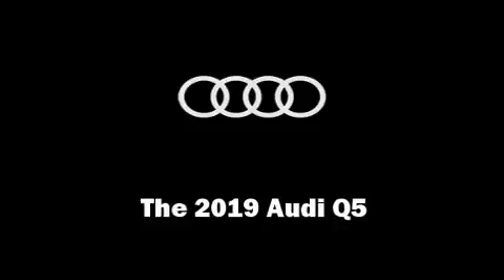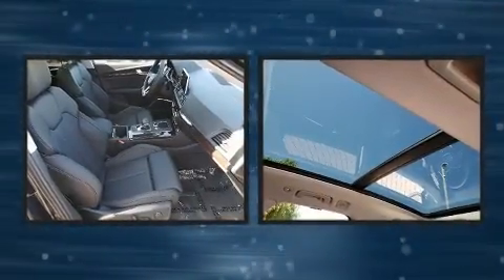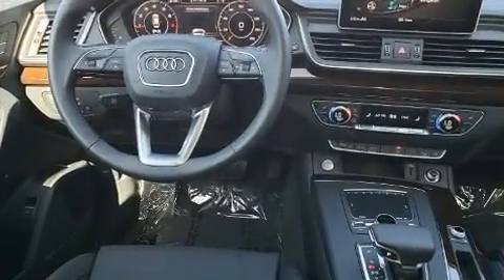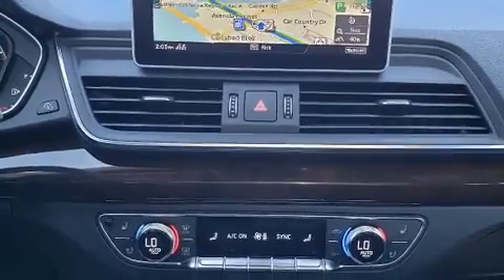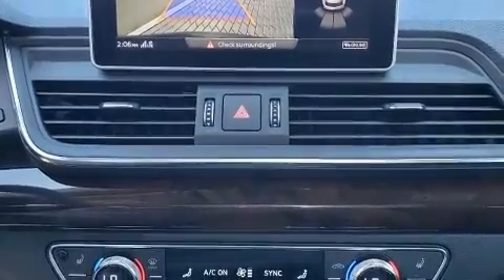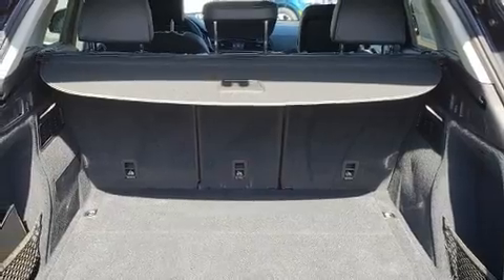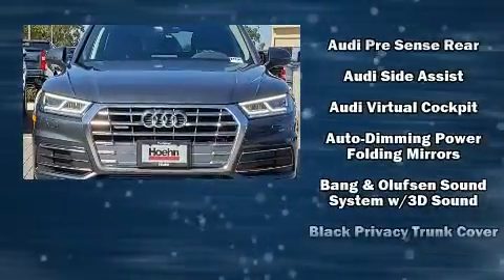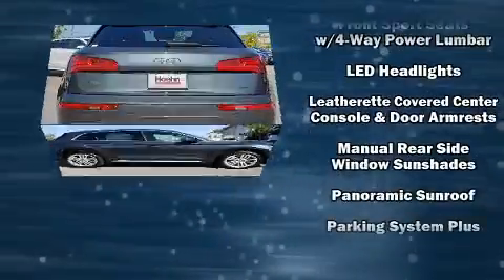2019 Audi Q5 2.0T Premium Plus in Carlsbad, CA 92008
Audi Carlsbad
5425 Paseo Del Norte

The 2019 Audi Q5. Under the hood you'll find a 4 cylinder engine with more than 200 horsepower, providing a smooth and predictable driving experience. Well tuned suspension and stability control deliver a spirited, yet composed, ride and drive A turbocharger further enhances performance, while also preserving fuel economy. Audi prioritized fit and finish as evidenced by: front and rear reading lights, 1-touch window functionality, an automatic dimming rear-view mirror, automatic dimming door mirrors, turn signal indicator mirrors, power windows, and power front seats. With high intensity discharge headlights illuminating your path, you'll always appreciate maximum visibility. For drivers who enjoy the natural environment, a power moon roof allows an infusion of fresh air. Audio features include an AM/FM radio, steering wheel mounted audio controls, and 19 speakers, providing excellent sound throughout the cabin. Passengers are protected by various safety and security features, including: head curtain airbags, front side impact airbags, traction control, brake assist, a panic alarm, an emergency communication system, and 4 wheel disc brakes with ABS. You'll never lose visibility with rain sensing wipers, which activate automatically when the drops start to fall. We know that you have high expectations, and we enjoy the challenge of meeting and exceeding them! Stop by our dealership or give us a call for more information.